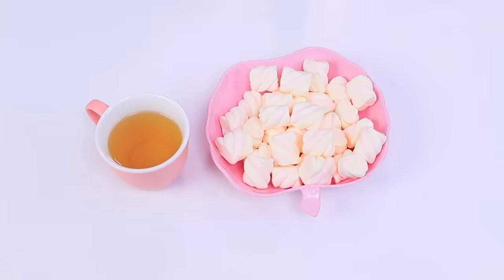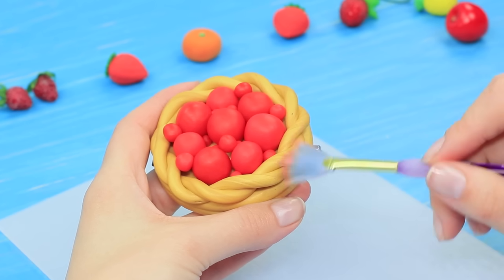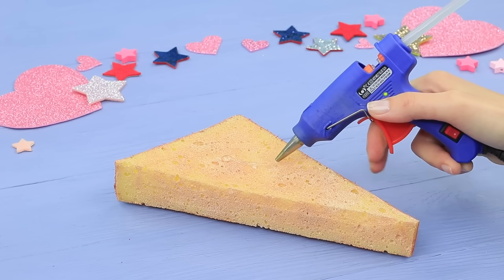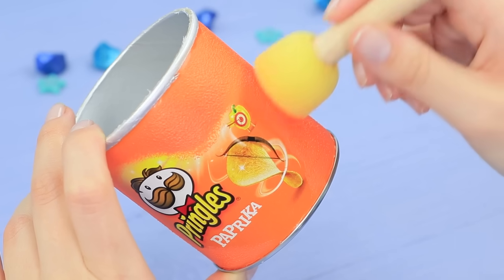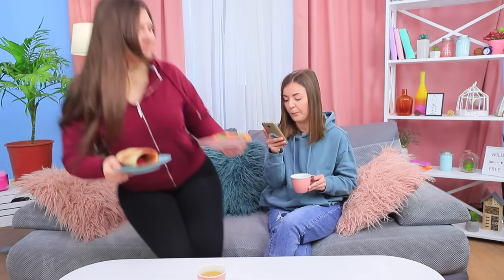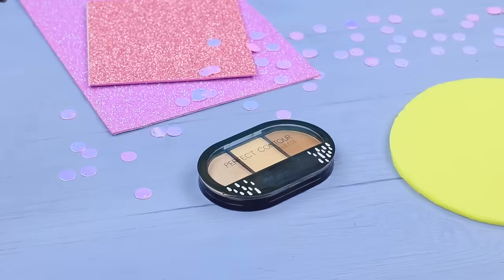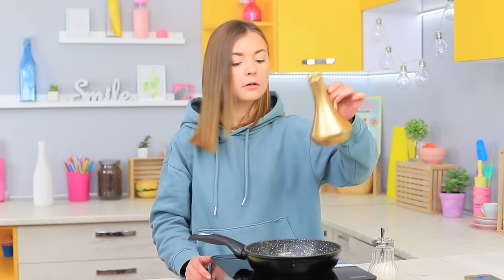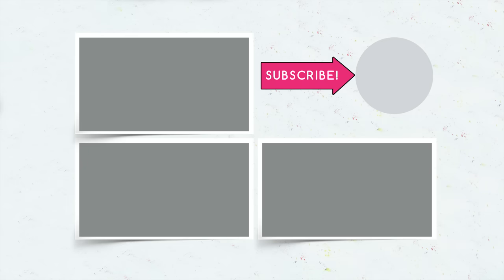10 DIY Weird Makeup Ideas / Funny Pranks!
What do you like more? Enjoying your food or doing your makeup? We like both! That’s why we’ll share with you the best beauty products for the menu of today!

Supplies and tools:
• Light clay
• Lipstick
• Utility knife
• Makeup bag
• Acrylic fabric paint
• Sponge
• Felt
• Foam paper
• Hot glue gun
• Empty Pringles can
• Face powder
• Styrofoam
• Printed Pringles logo
• Elastic ribbon
• Velcro
• Cleaning microfiber wipe
• Concealer palette
• Acrylic paints
• Silicone makeup sponge
• Awl
• Plastic box
• Plastic sauce container
• Foundation
• Clear plastic
• Ruler
• Sauce label
• Chicken nugget label
• EOS
• Parchment paper
• Vaseline
• Round mirror
• Polymer clay
• Red nail polish
• Pipette
• Clear nail polish
• Plastic macaron shaped container
• Eyeshadow
• Rubbing alcohol
• Wipe
• Blush
• Empty Pepsi bottle
• Eyebrow gel

Question of the Day: did you like our tasty makeup ideas?